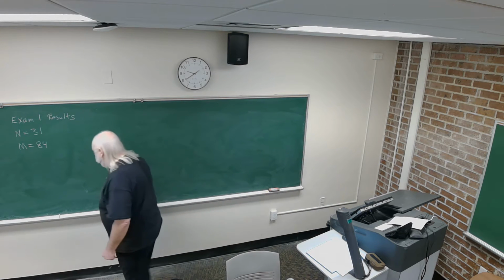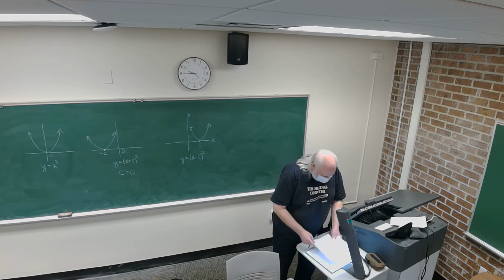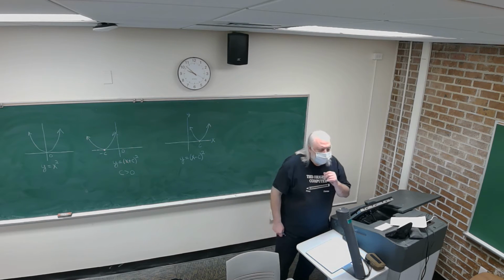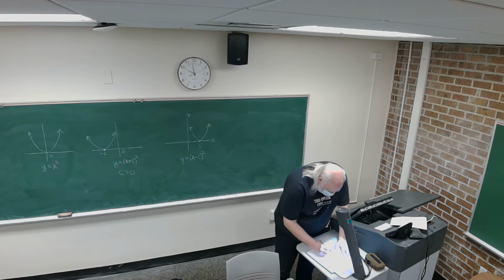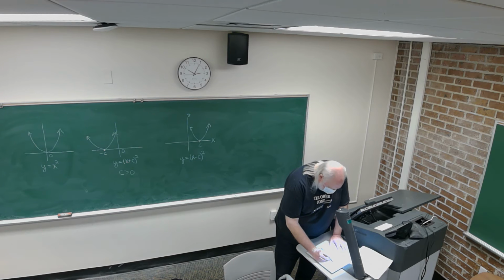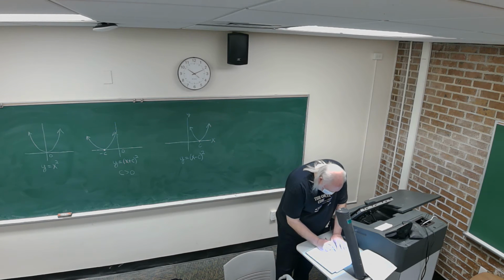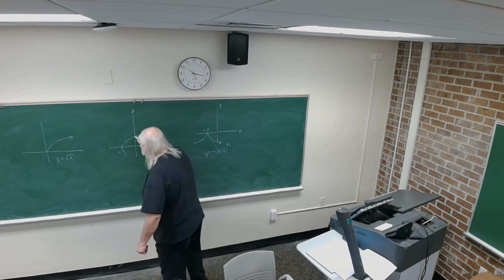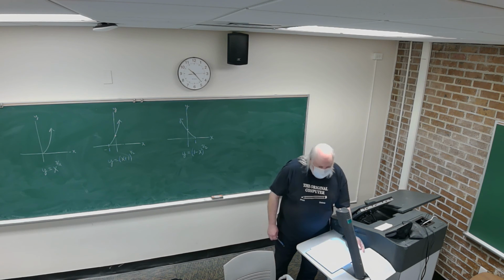Math 111 2-8-22 lecture